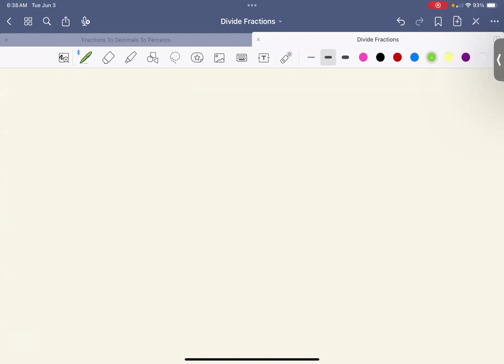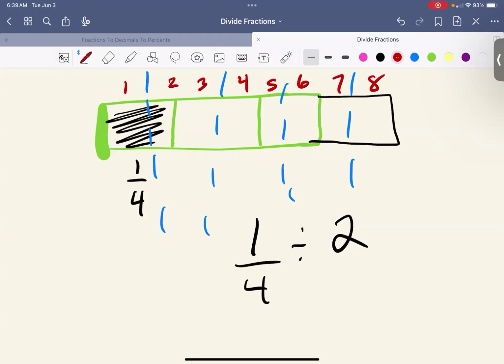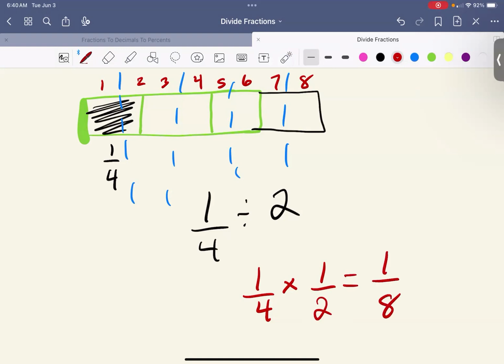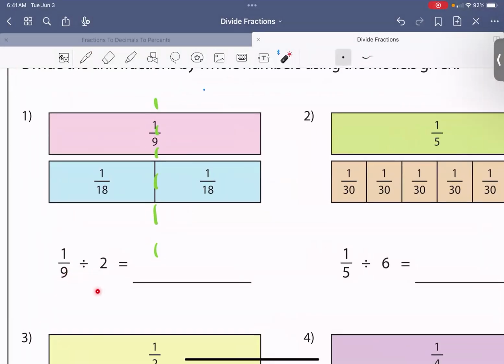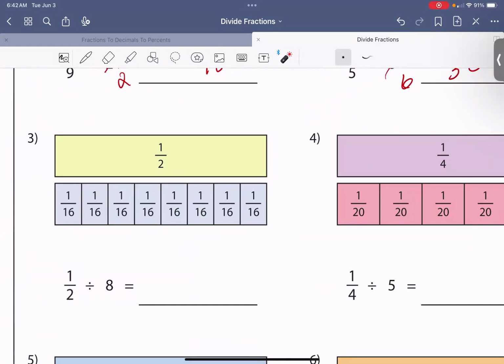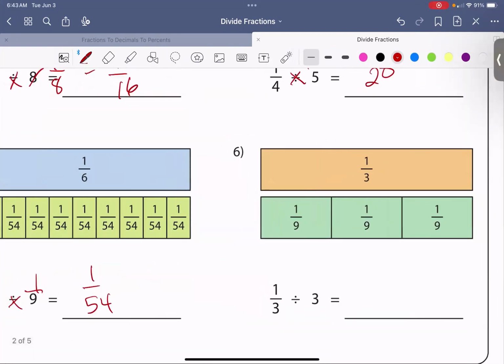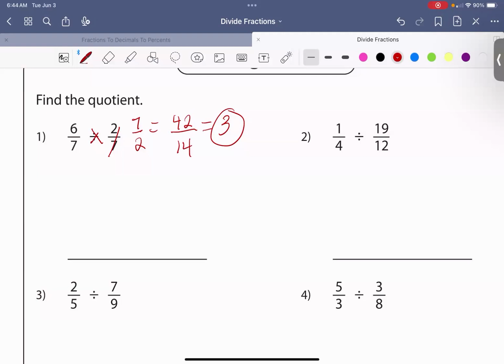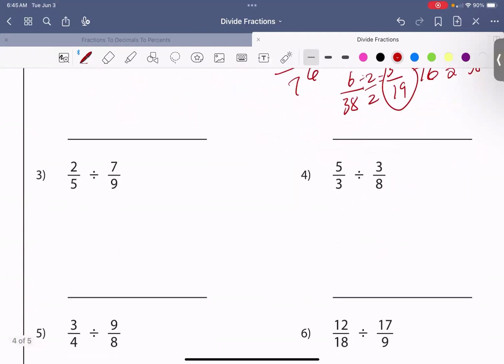How to Divide Fractions by Whole Numbers & Other Fractions — Visual Method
Learn how to divide a fraction by a whole number and by another fraction—step by step! In this video, I’ll show you how taking the reciprocal helps, and give you a simple visual example using 1/4 ÷ 2